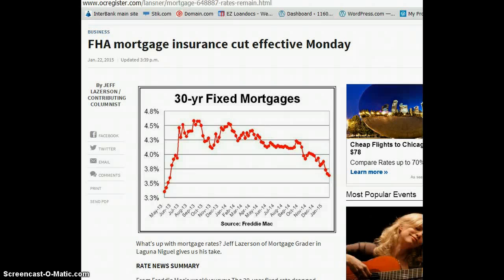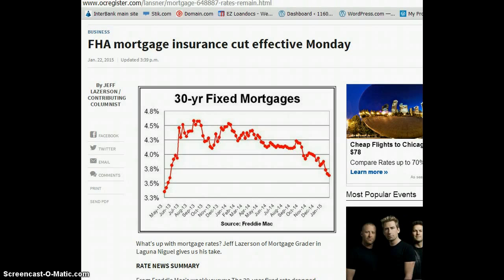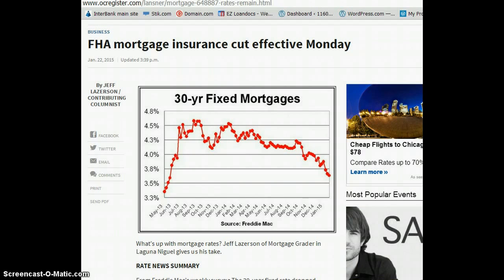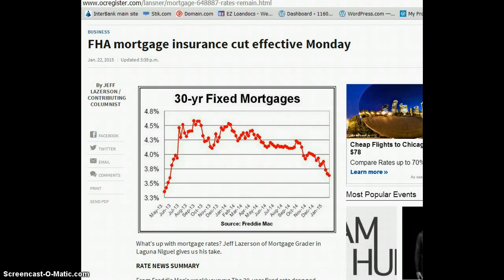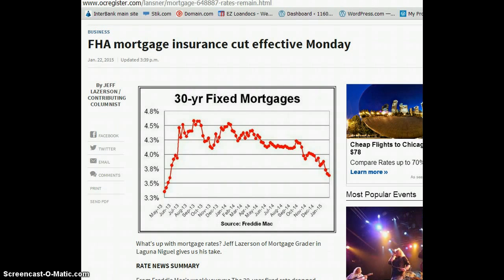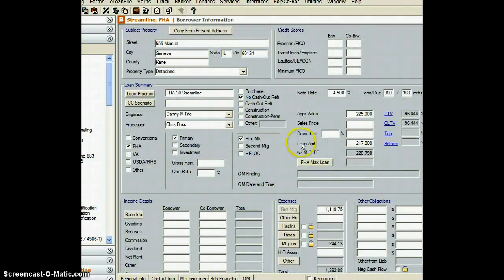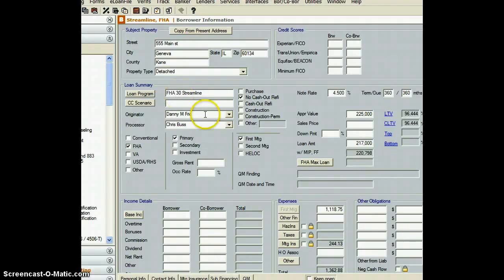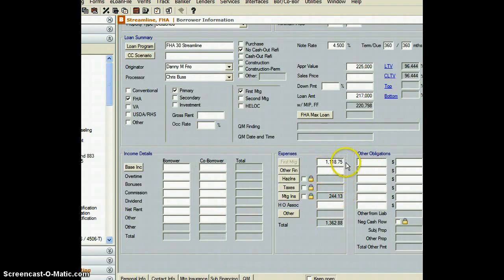FHA Reduced rate by .5%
First Time Homebuyers: Our Mortgage Advisers provide the help you need, backed by over 20 years of experience.

Dan Frio
NMLS 246527
Bank NMLS 203463